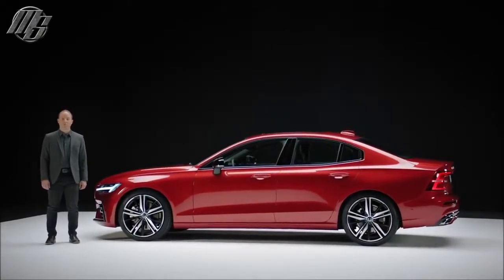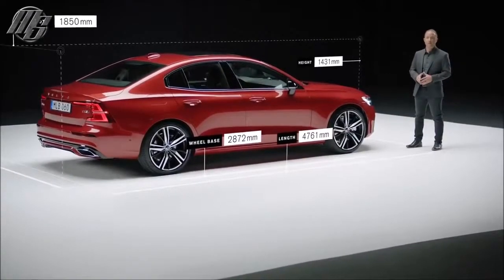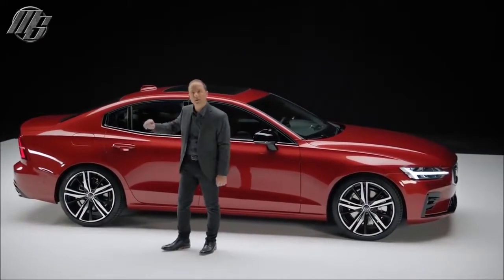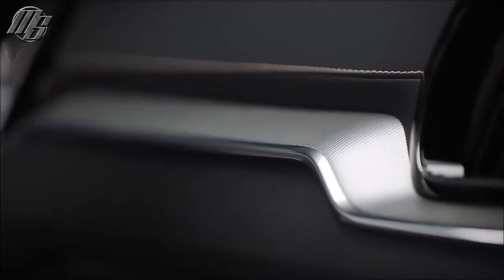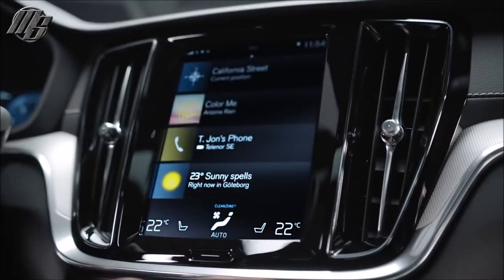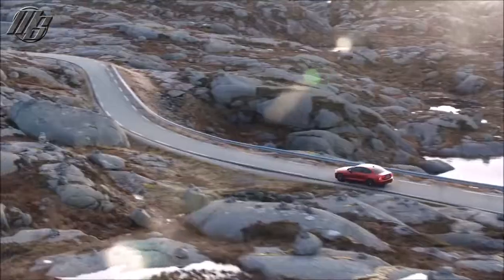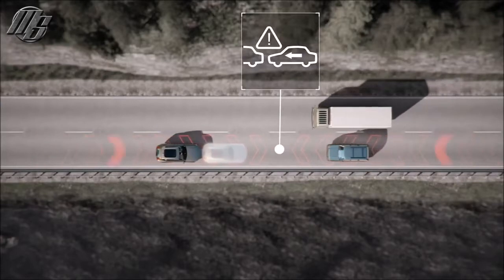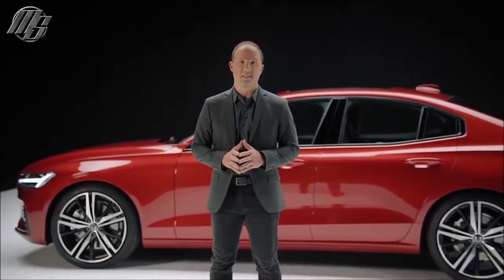🔴 2019 Volvo S60 - Perfect Sedan | Best Car - Motorshow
2019 Volvo S60 - Perfect Sedan | Best Car - Motorshow
Note: Some images are for illustrative purposes only.
xxxx
• The information we collectively select from a variety of sources, newspapers in and outside the country. The reviews, comments are based on personal opinion, we do not deliberately offensive, derogatory any individual or organization.
xxxx
• Newspaper sources: caranddriver, autocar, motortrend, internet, vov... We are not responsible for comments that are violent, offensive, or offensive.